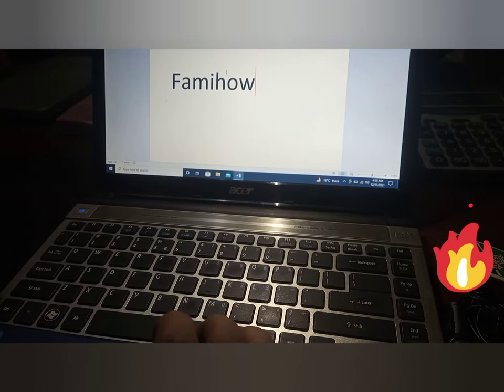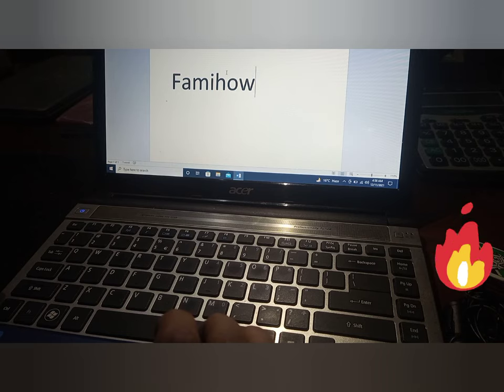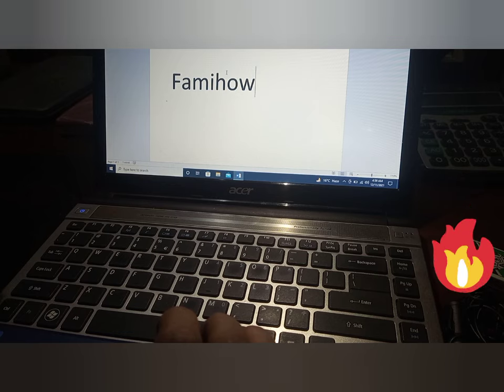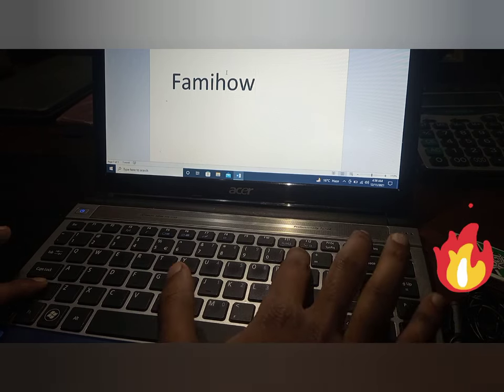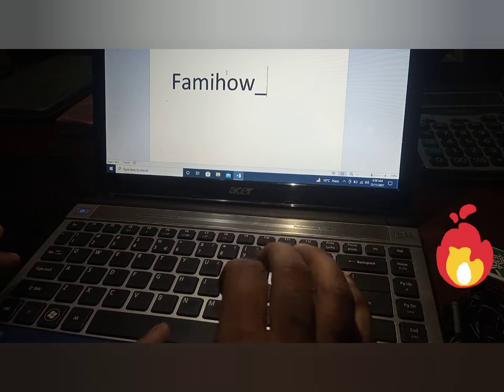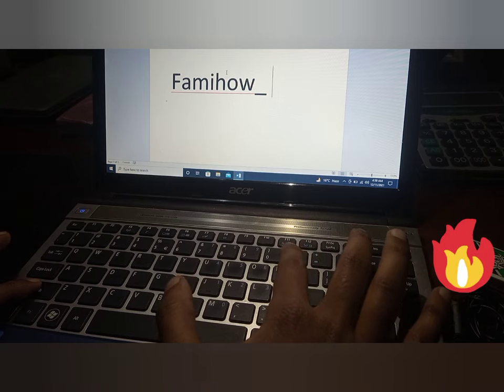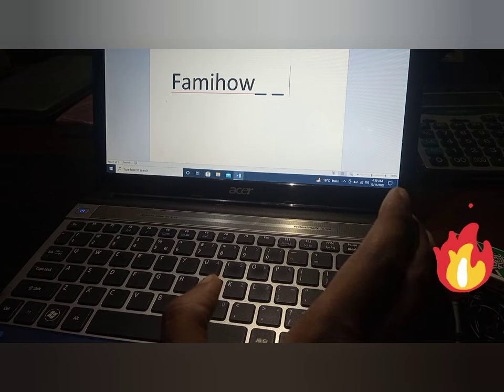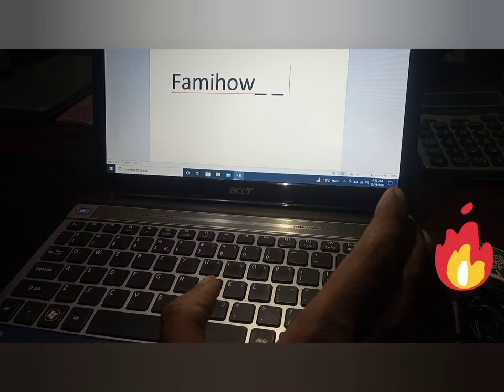How To Type Underscore symbol With your Keyboard | Write Under score sign on your keyboard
this video shows how to type underscore symbol with the help of your keyboard. underscore symbol is a very commonly used symbols so this video tells you how to type underscore sign on your keyboard